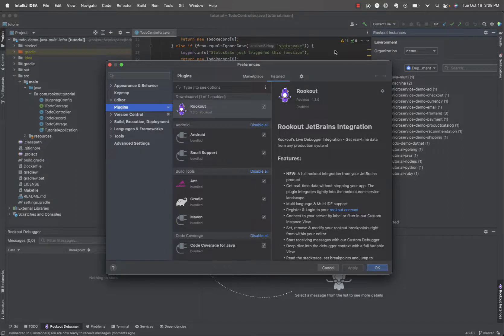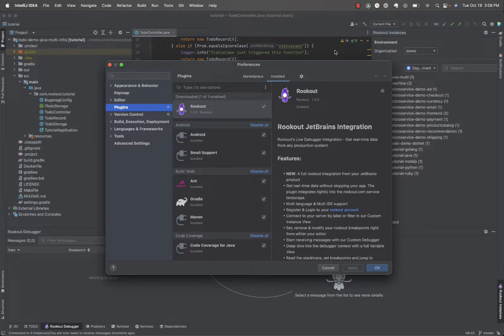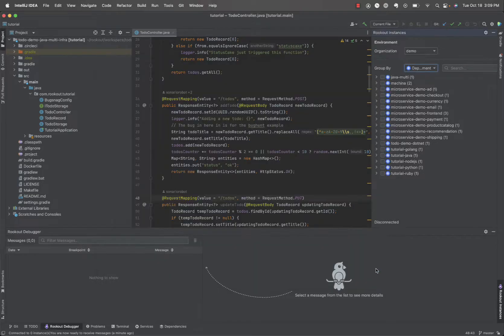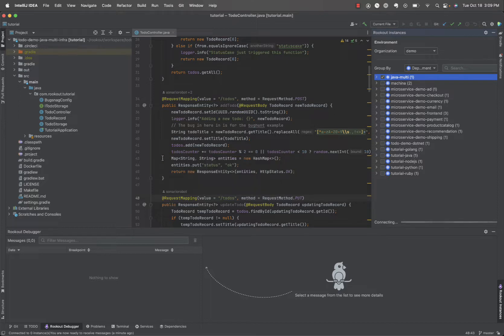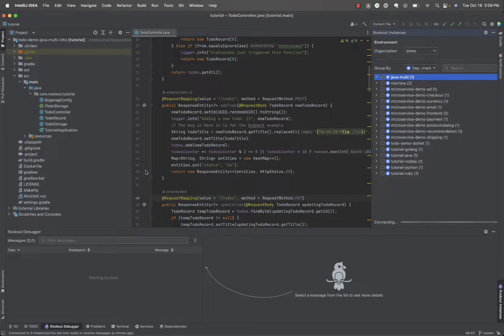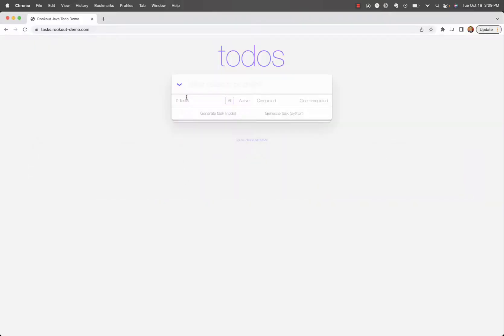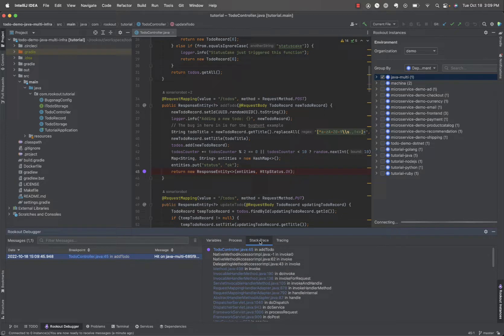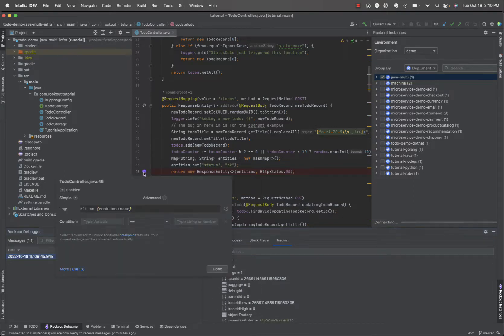Rookout JetBrains Plugins Demo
Rookout’s IDE plugins make available Rookout’s robust capabilities for debugging cloud-native apps within any of the JetBrains’ family of IDEs.